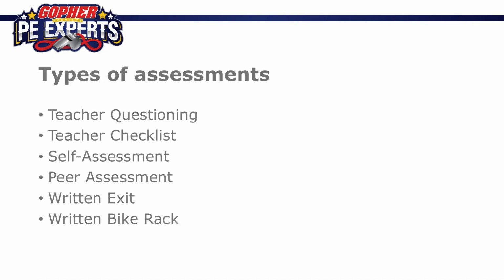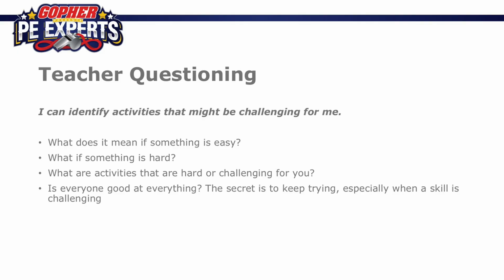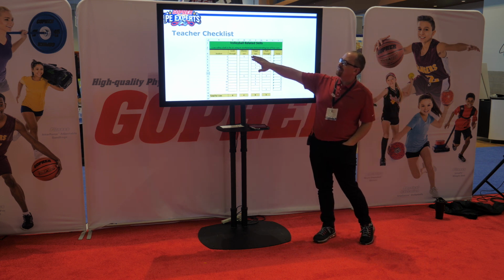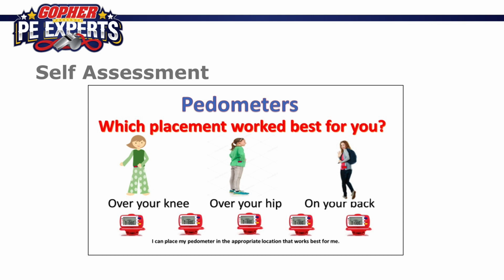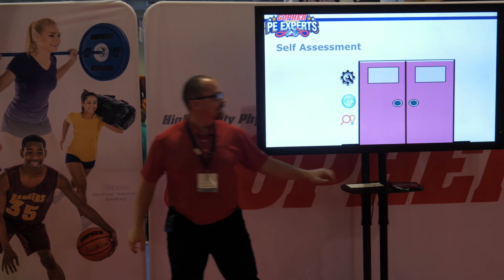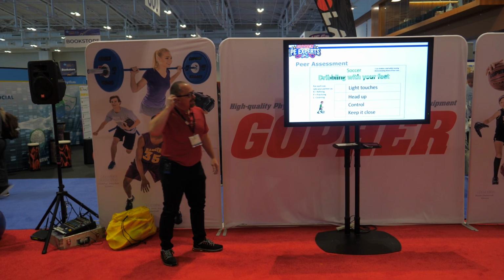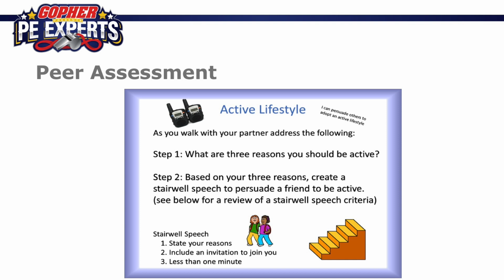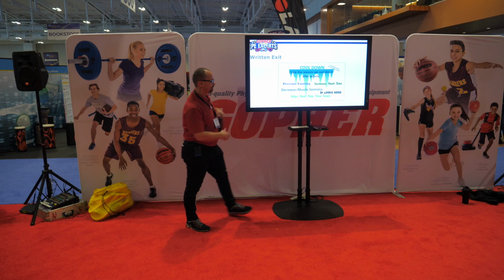Aaron Beighle: Active Assessments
Make your PE assessments active with these ideas and tips by Aaron Beighle!